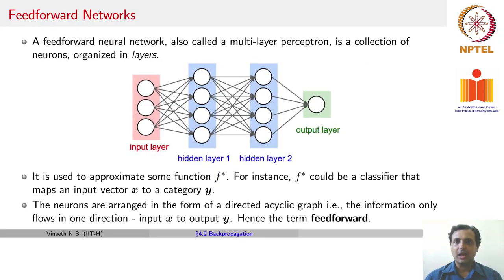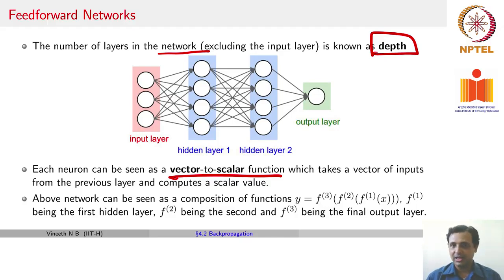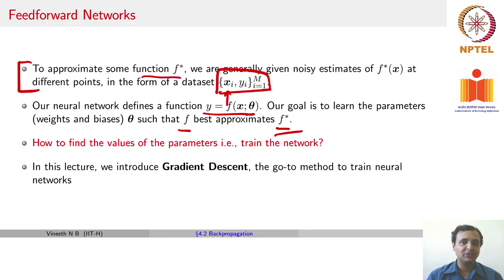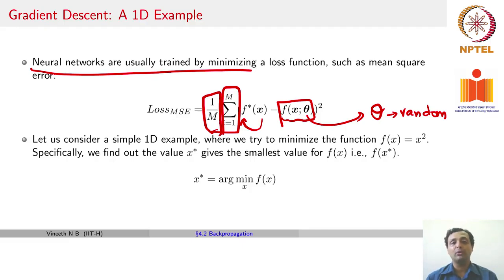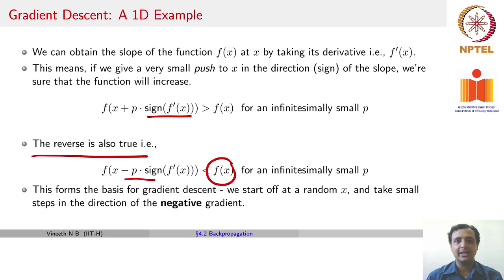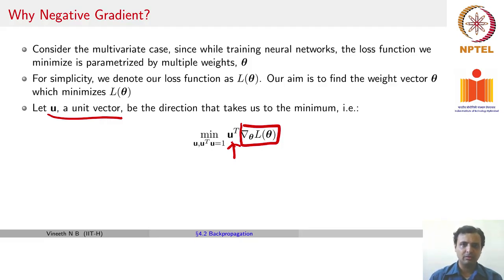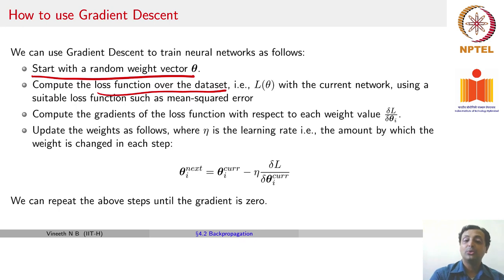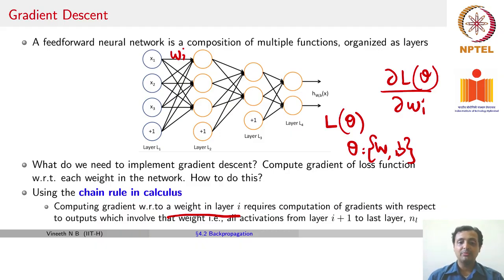Feedforward Neural Networks and Backpropagation(Part 1)